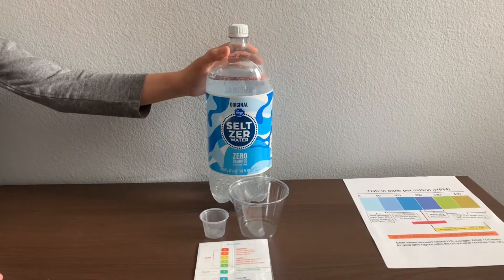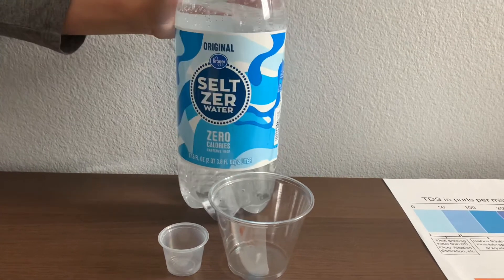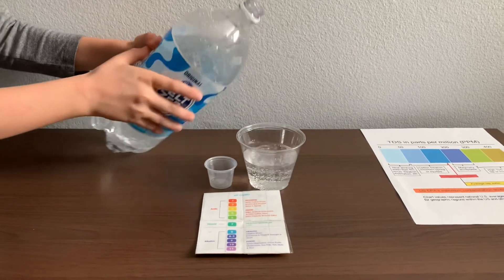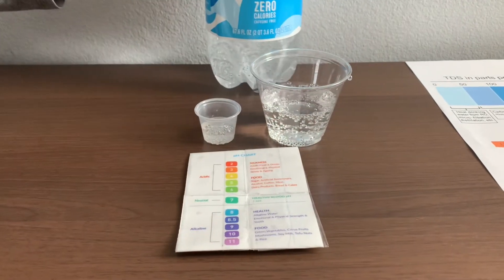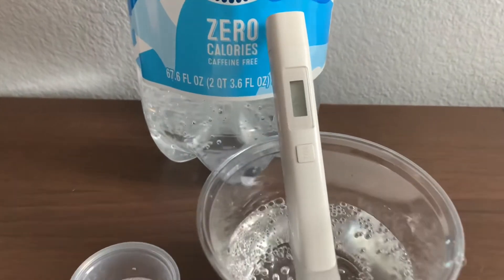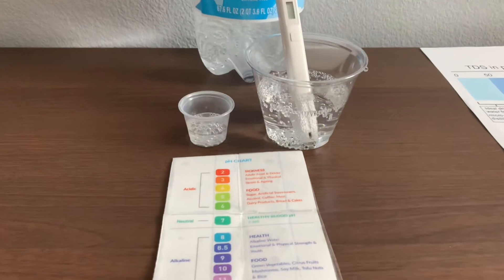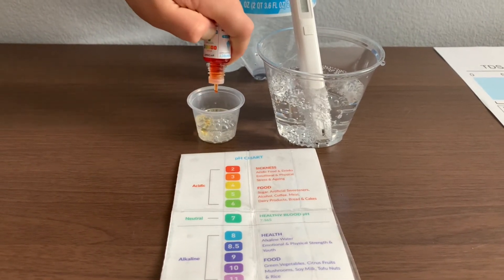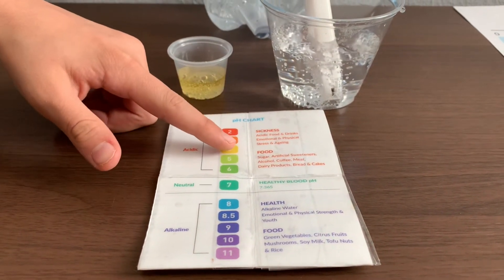Kroger SeltZer Sparkling Water test - pH and TDS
Kroger SeltZer carbonated water with very low sodium. It costs $0.99

Results:
pH: 4
TDS: 34